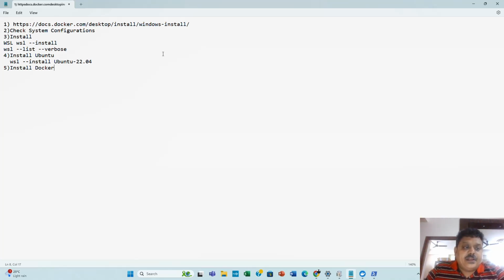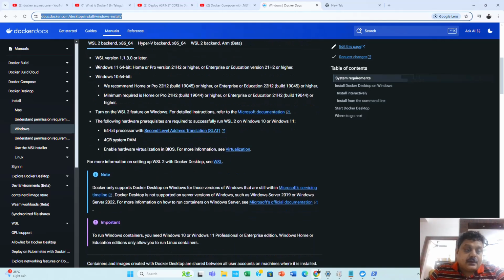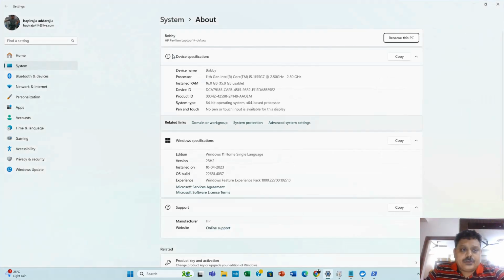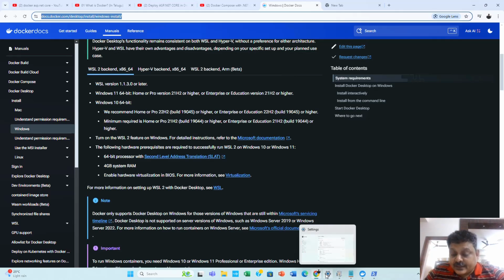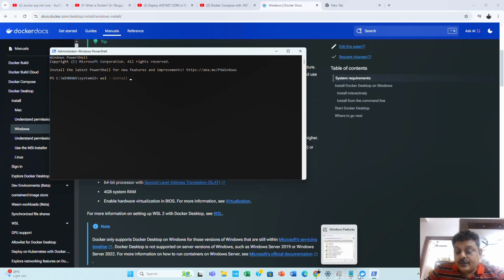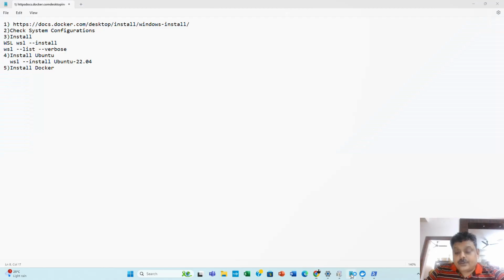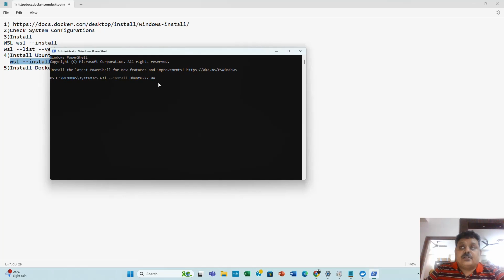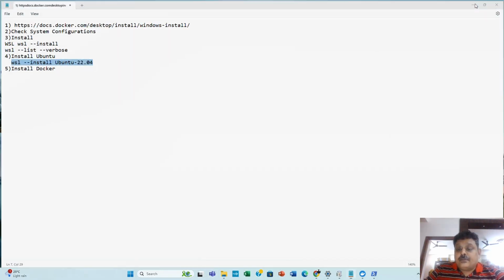Installing Docker on Windows Home